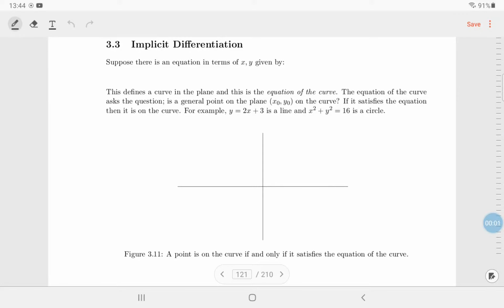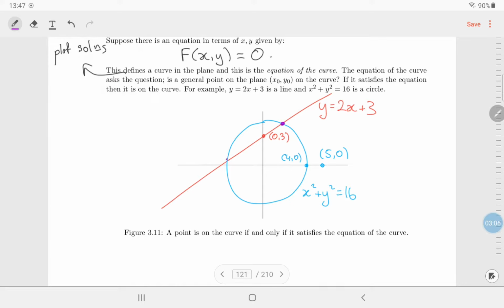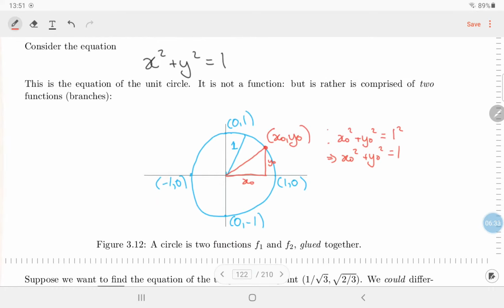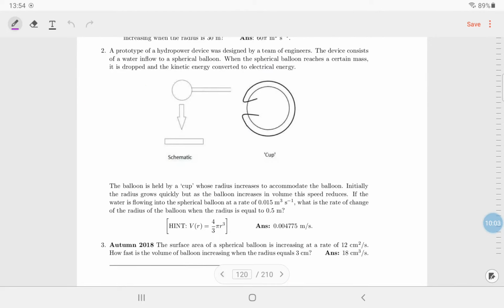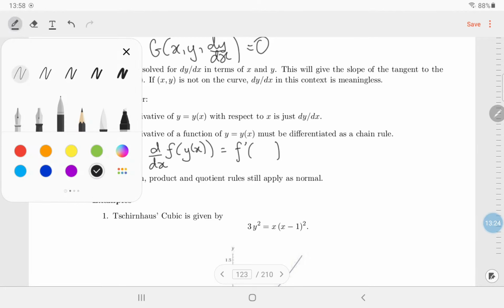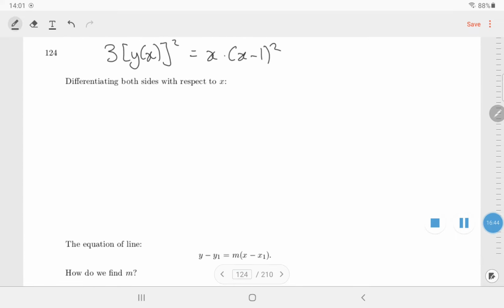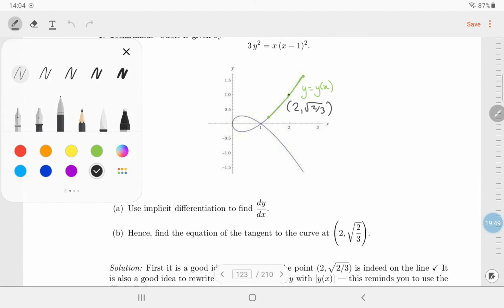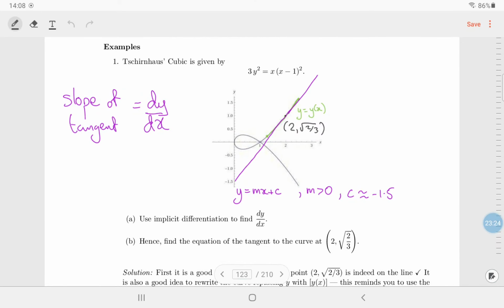Implicit Differentiation I